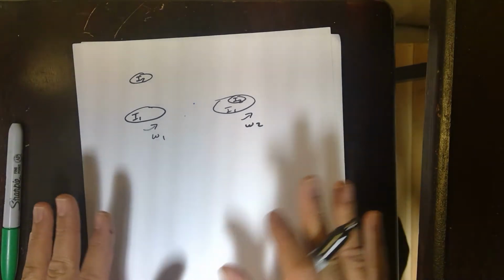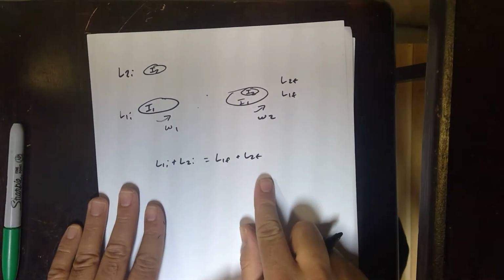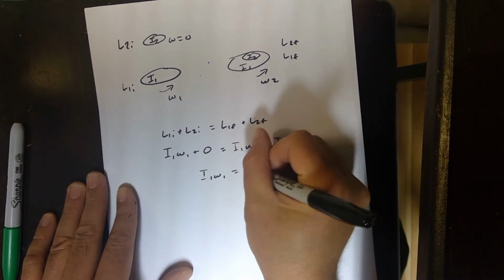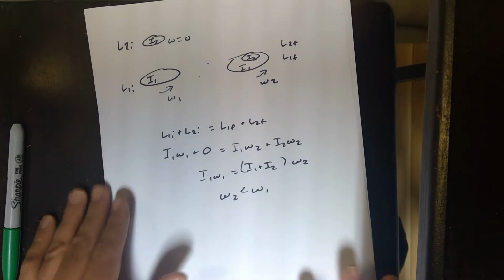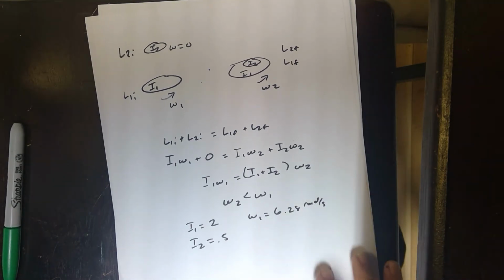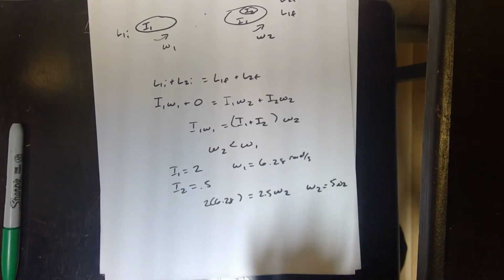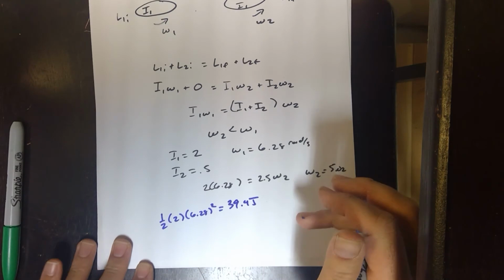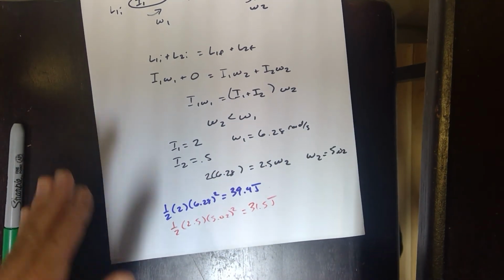AP Physics 1 Collisions and Angular Momentum